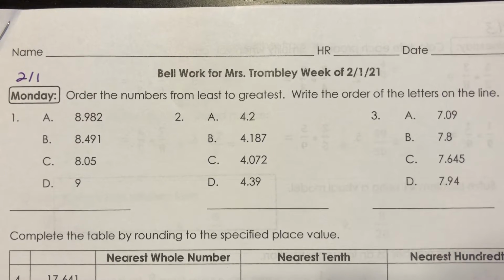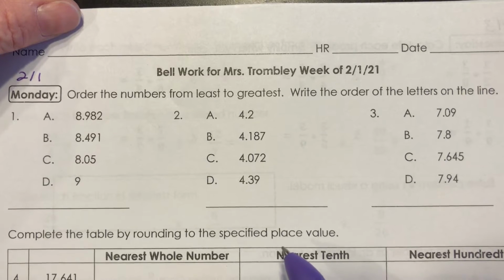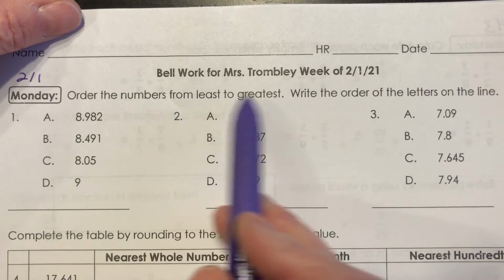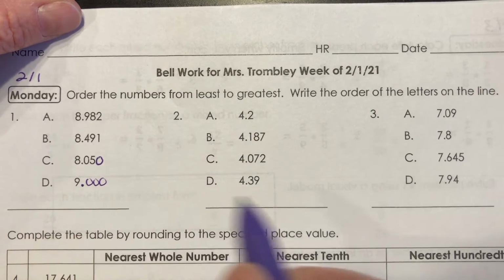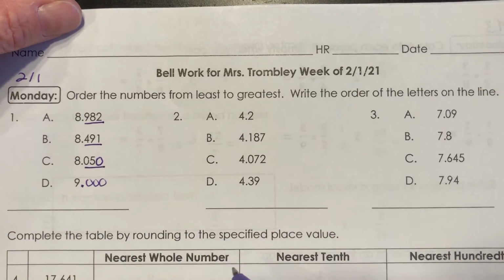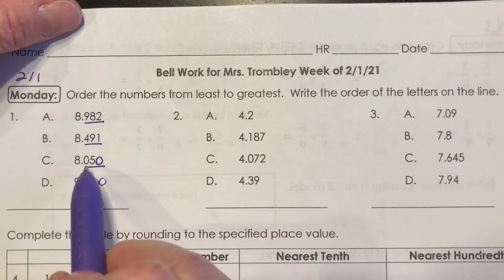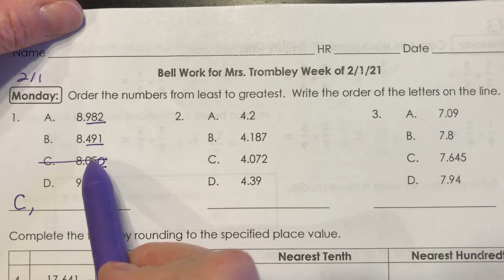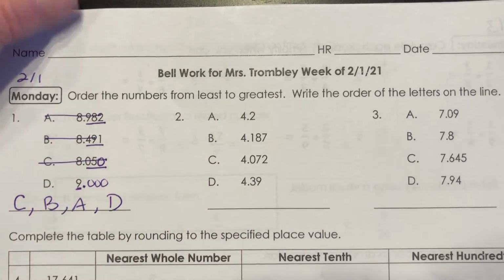2/1/21 Bell Work